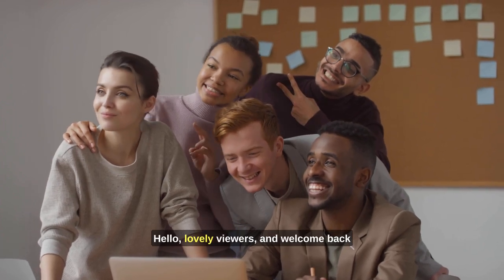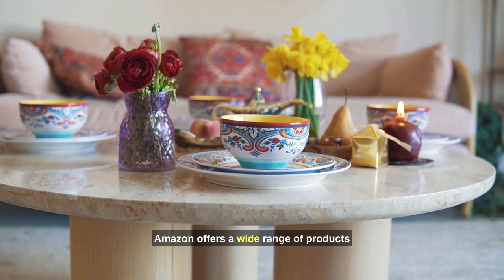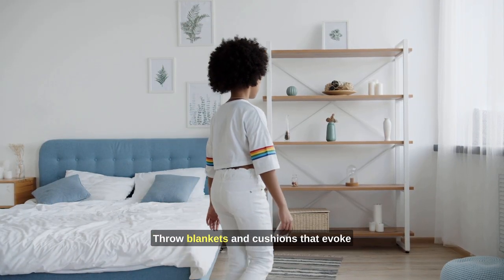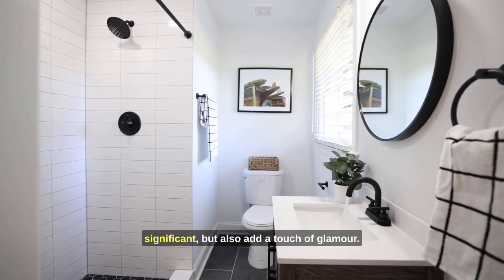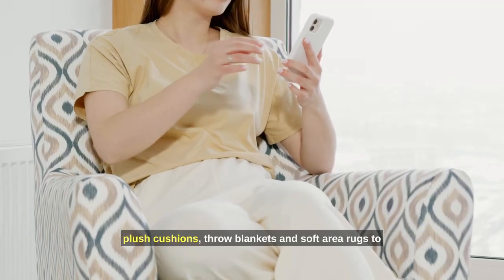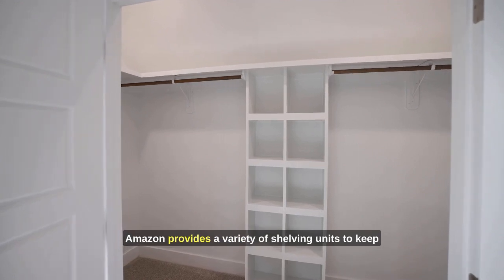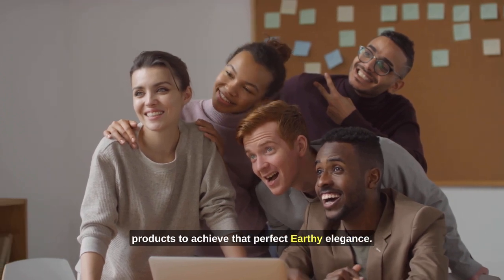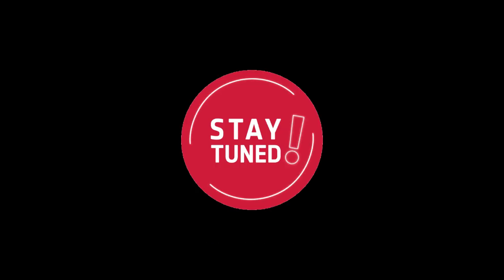How to decorate your home with Amazon products!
In this video, we'll show you 20 easy and affordable home decor ideas using products you can find on Amazon. Whether you're looking to spruce up your living room, bedroom, or any other space in your home, we've got you covered with stylish and budget-friendly options. From wall art to smart gadgets, we'll explore a wide range of Amazon finds to transform your space. Get ready to get inspired and start decorating your dream home today!